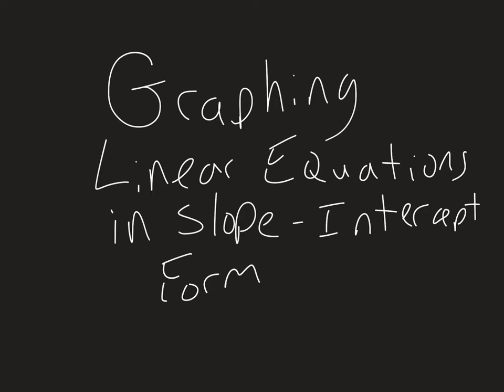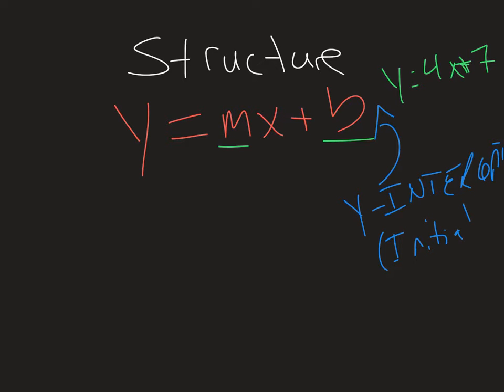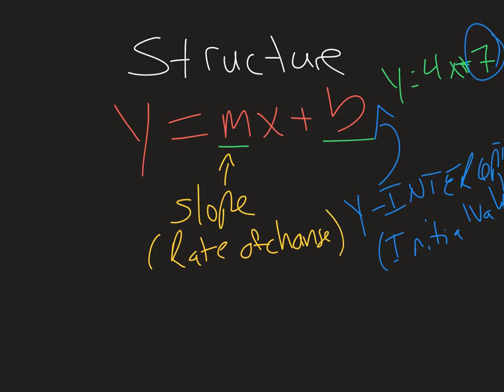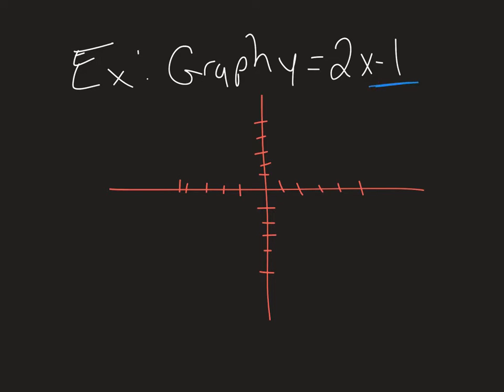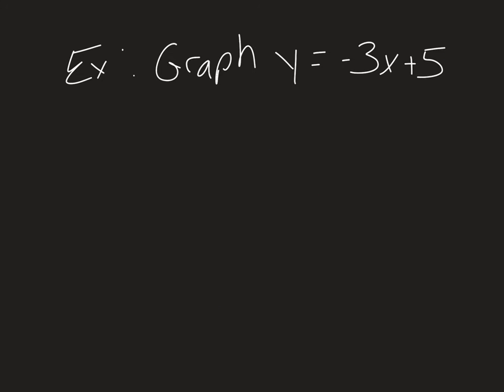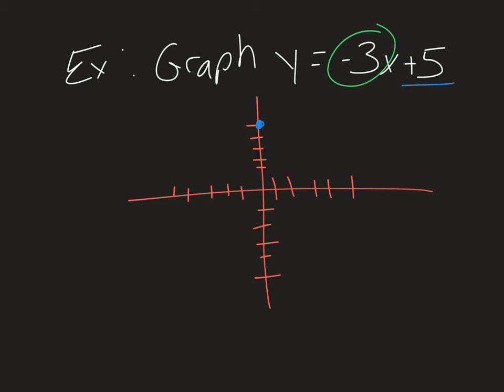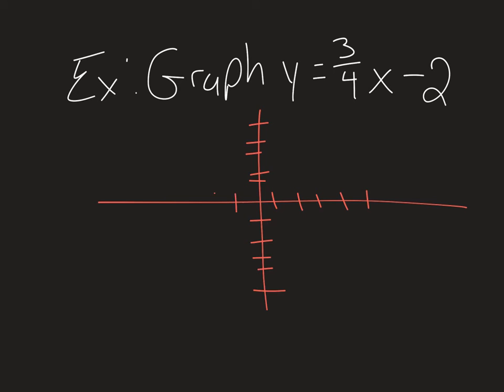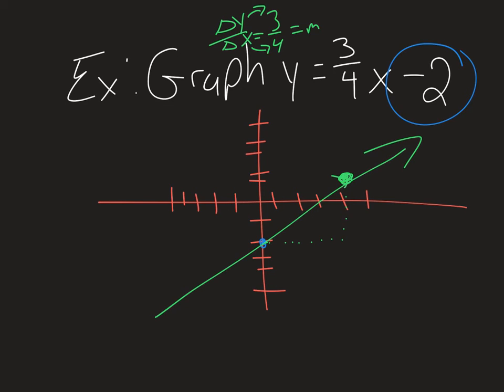Graphing Linear Equations in Slope Intercept Form